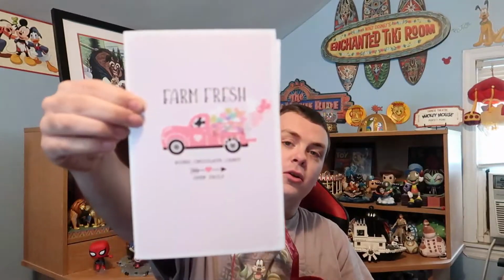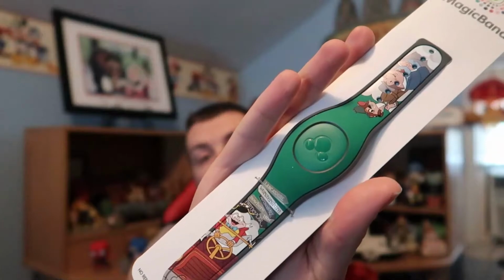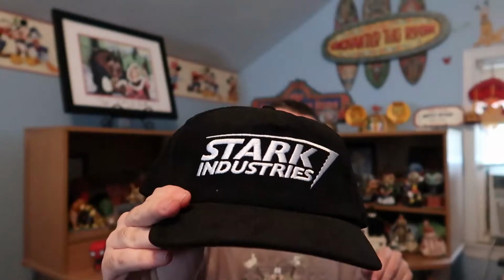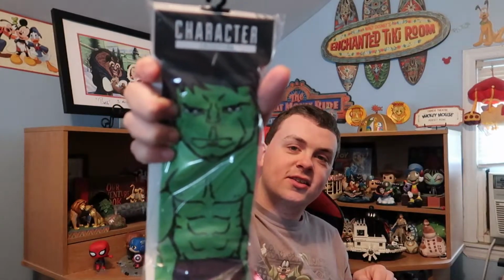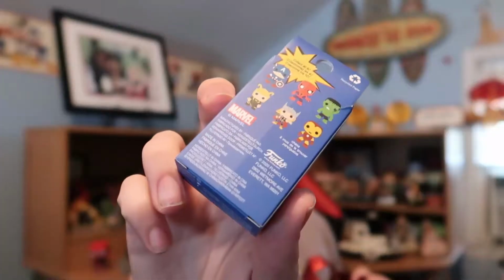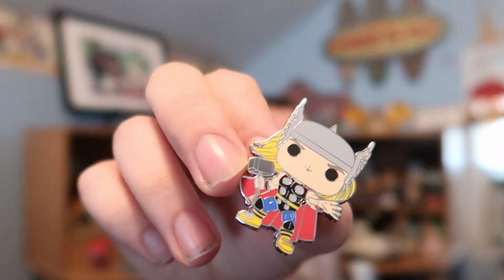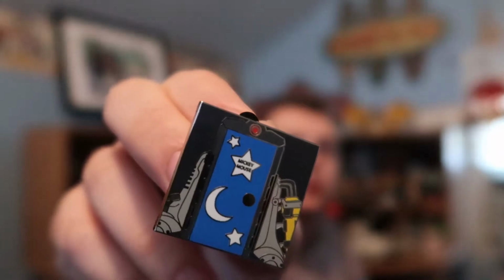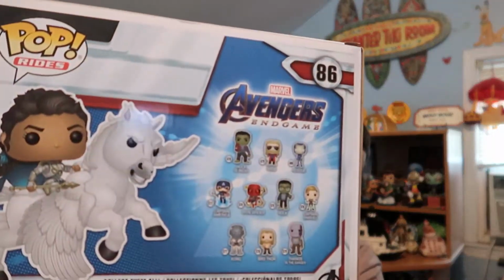Bibbidi Box Unboxing | January 2021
Today we bring you another Bibbidi Bobbidi Box Unboxing!!

Bibbidi Bobbidi Boxes are Disney subscription mystery boxes that are filled with Disney goodies based on your Disney preferences (favorite movies, theme park attractions, etc.)

Watch the video to see what we got!!

If you would like your own Bibbidi Bobbidi Box, check out their website right

for our blog and all things Magical Adventurers!